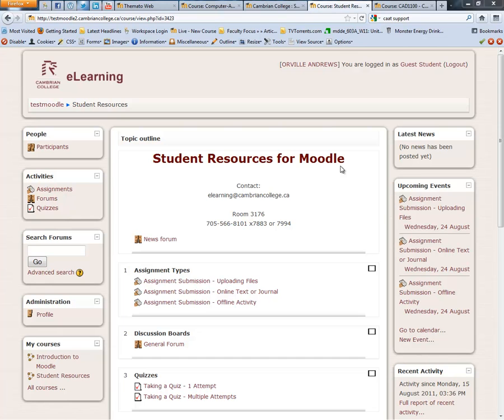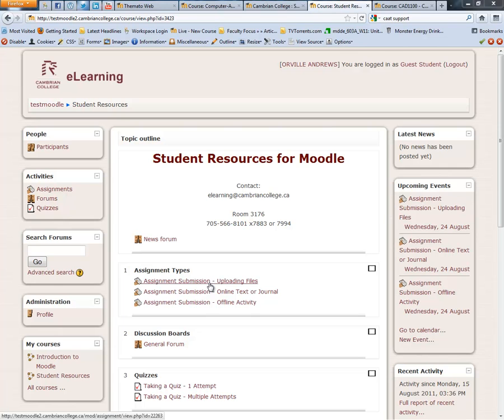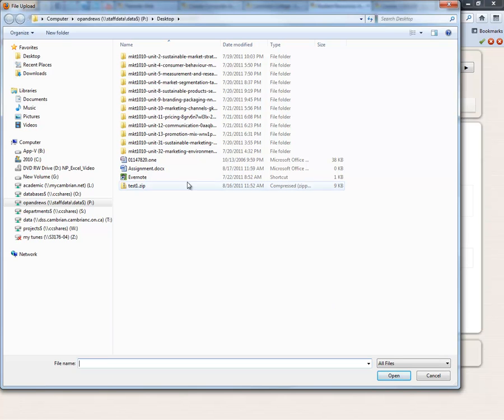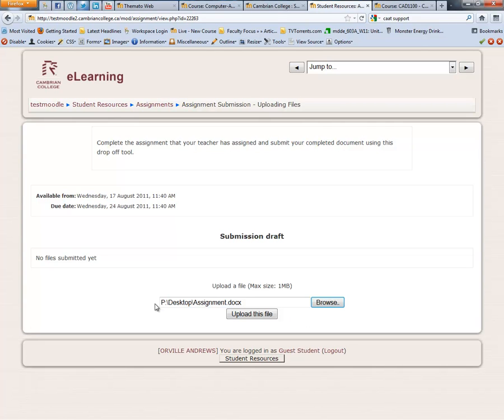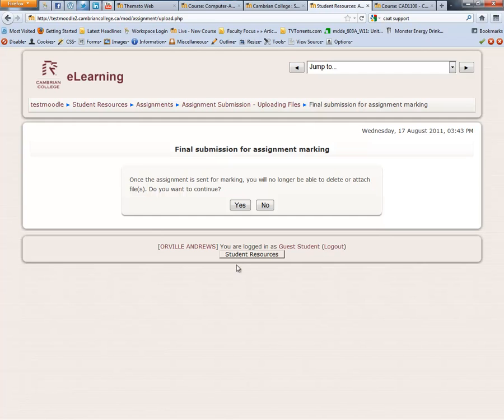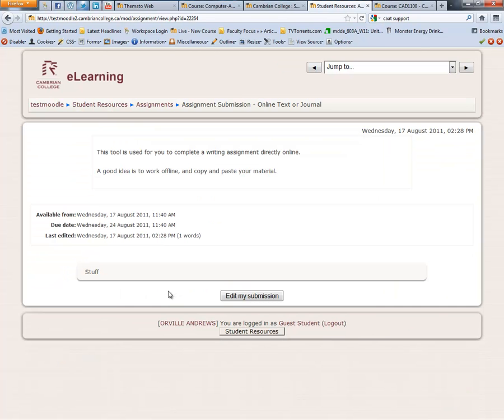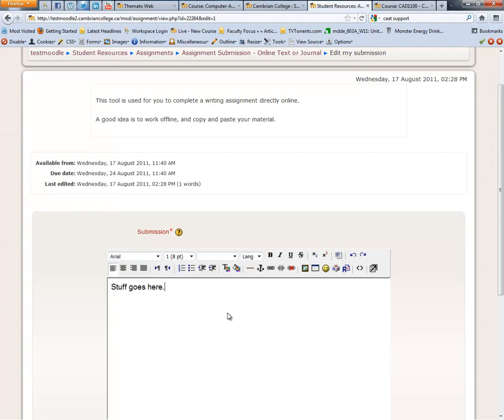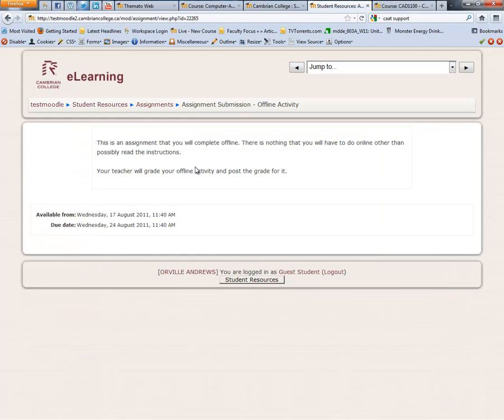Submitting Assignments in Moodle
This video demonstrates how to submit assignments using the different types of assignment submission tools within moodle.